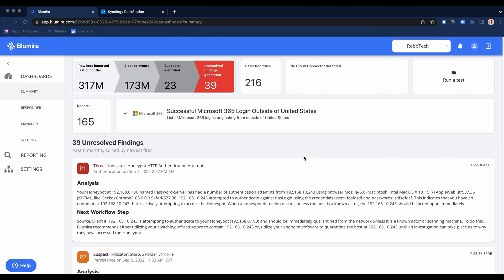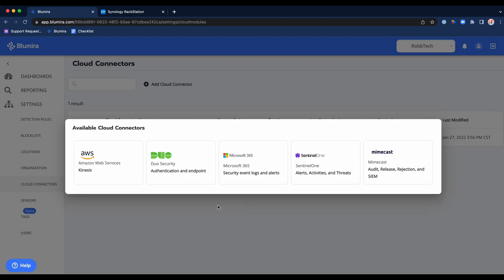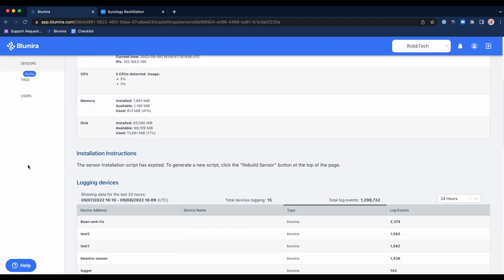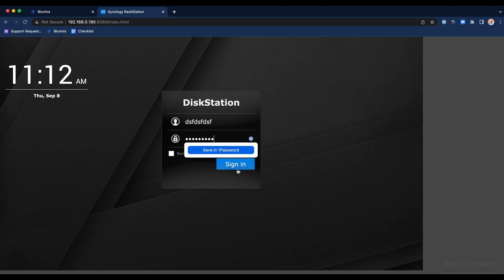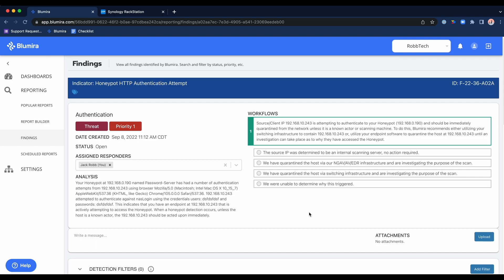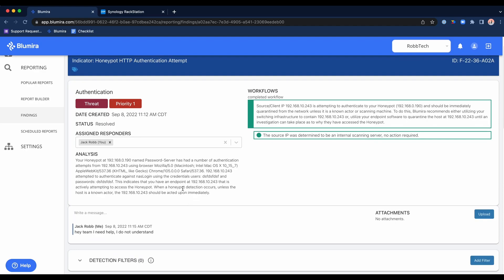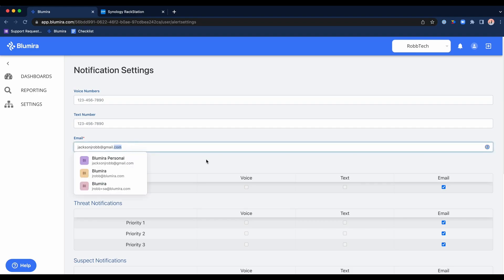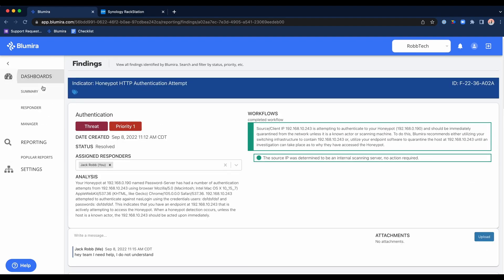Blumira Threat Detection and Response - Product Demo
Welcome to the official YouTube channel of Blumira, the leading cybersecurity platform for medium-sized businesses. In this 10-minute demo, Jack Robb, Senior Solutions Engineer, brings you through the Blumira platform, covering capabilities such as alerting, findings, playbooks and more.

Blumira’s open XDR platform makes advanced detection and response easy and effective for small and medium-sized businesses, accelerating ransomware and breach prevention for hybrid environments. Time-strapped IT teams can do more with one solution that combines SIEM, endpoint visibility and automated response. Meet compliance with one year of data retention and extend your team with Blumira's 24/7 SecOps support.

We regularly publish educational content, expert interviews, and product demos to help you navigate the ever-evolving threat landscape.